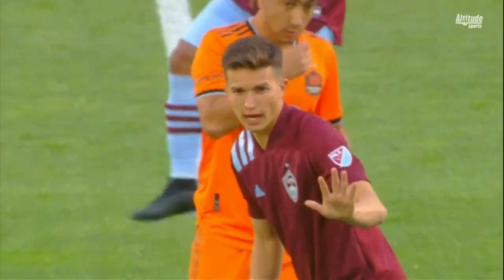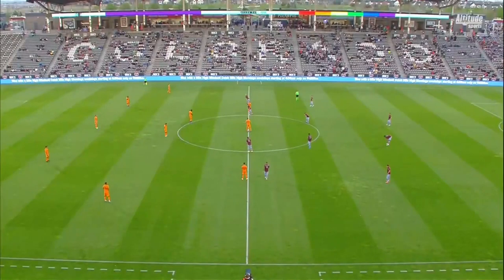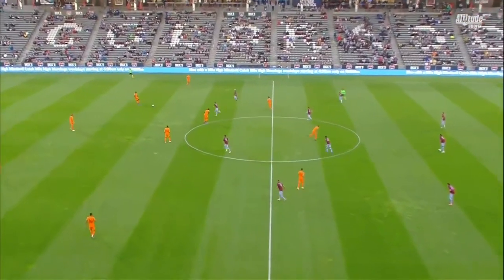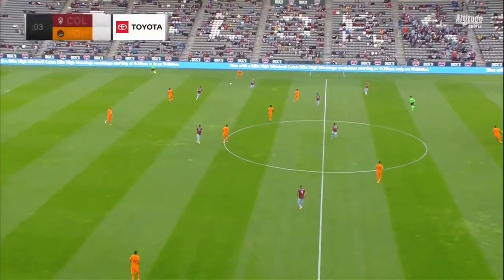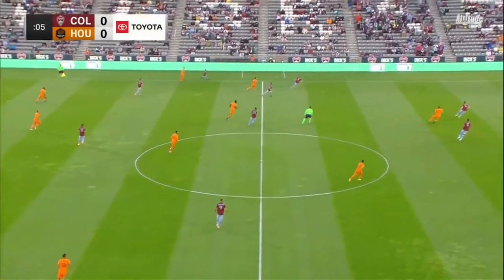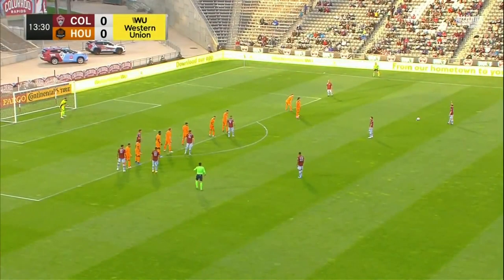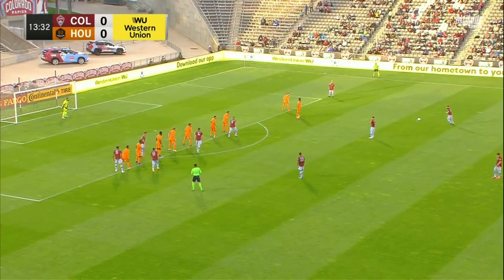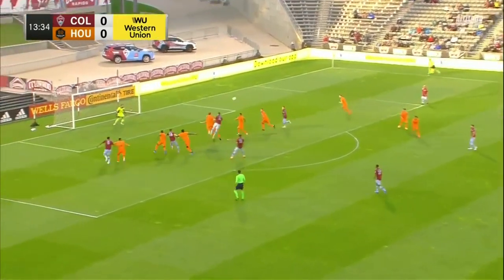HIGHLIGHTS: Colorado Rapids 3-1 Houston Dynamo FC